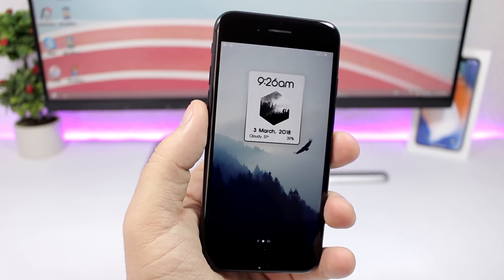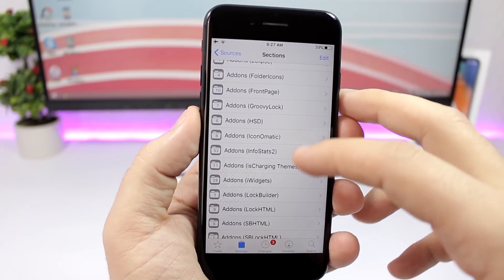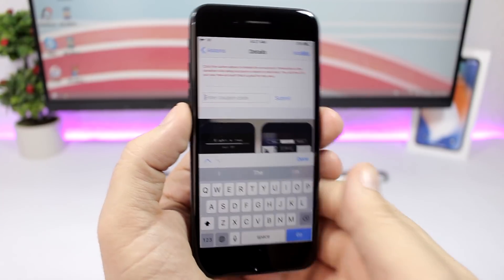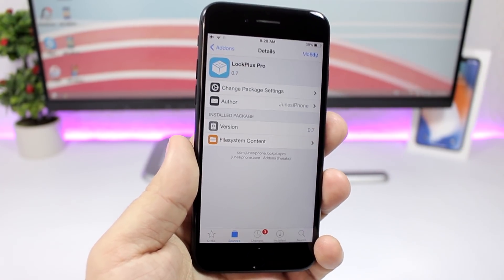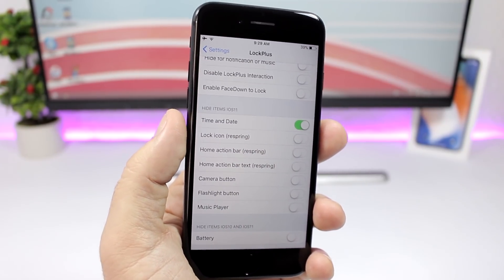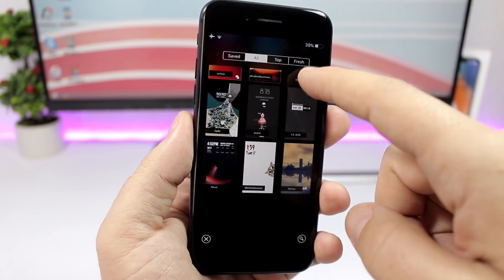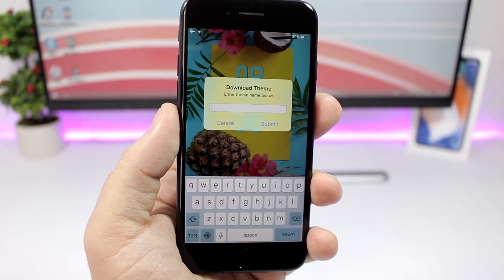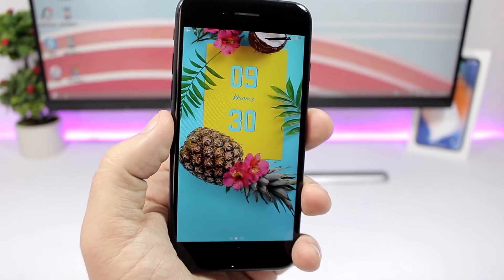LockPlus Pro - iOS 11 - 11.1.2 LockScreen Tweak **BEST EVER**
LockPlus Pro the best iOS 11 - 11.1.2 jailbreak lockscreen tweak. LockPlus Pro gives your iOS 11 device a fresh new look with awesome lockscreen themes.